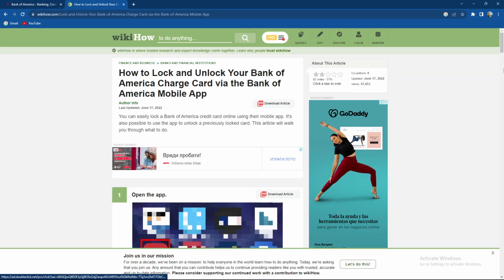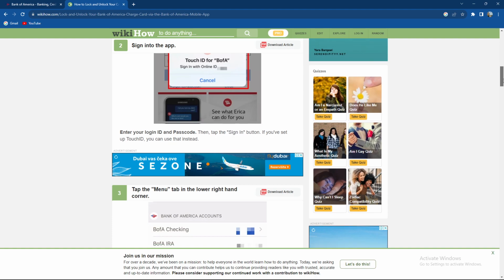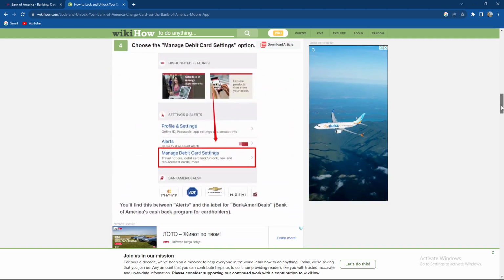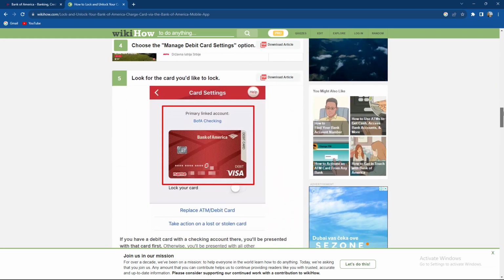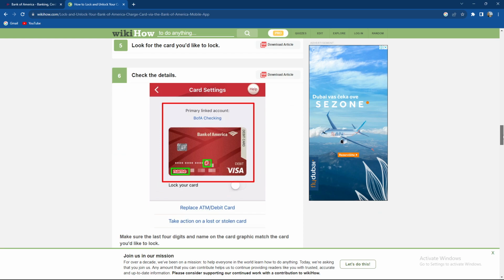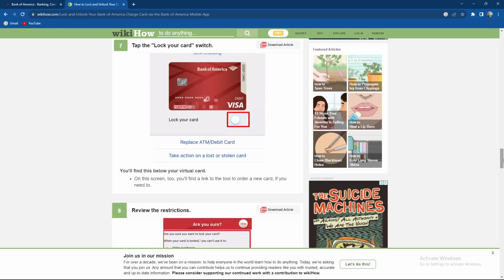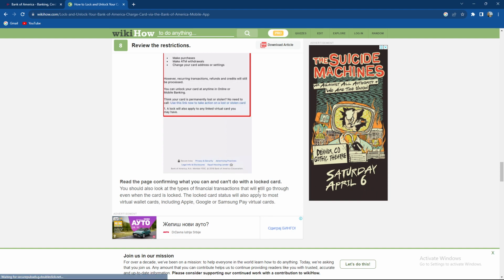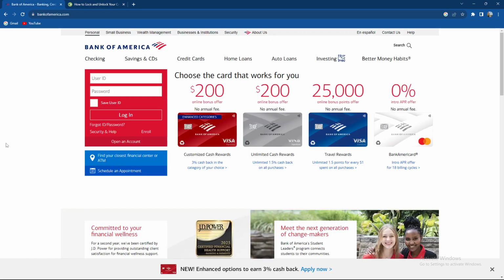How to LockUnlock Bank of America CreditDebit Card (Quick Tutorial)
Today we talk about How to LockUnlock Bank of America CreditDebit Card, so stay until the end of the video to see the full explanation.